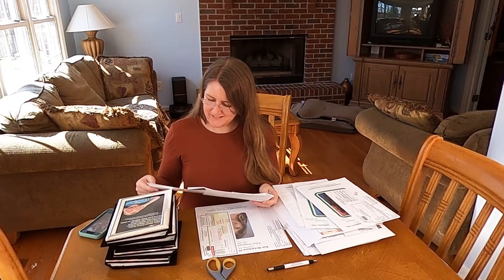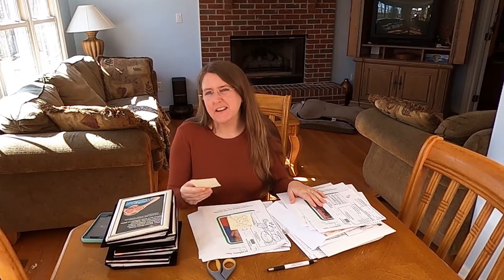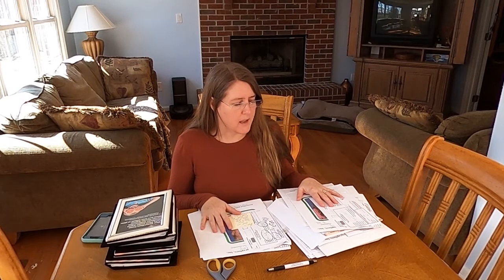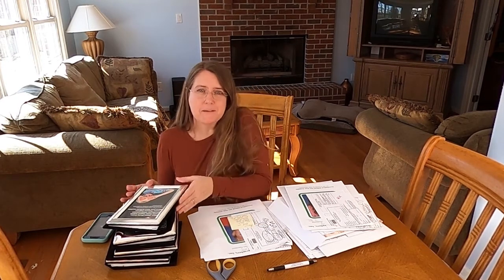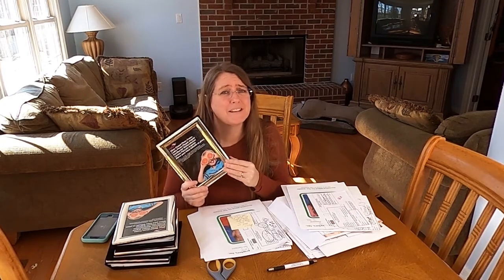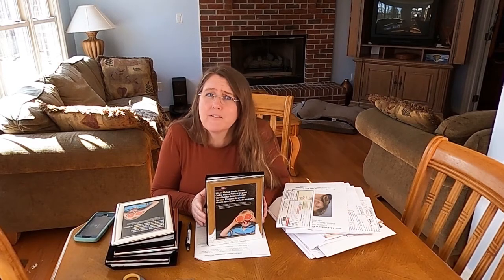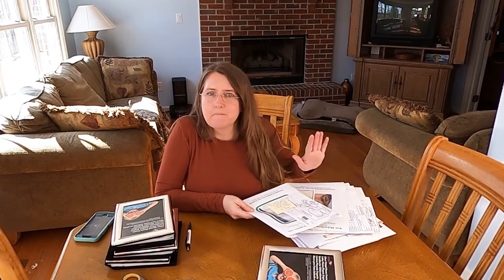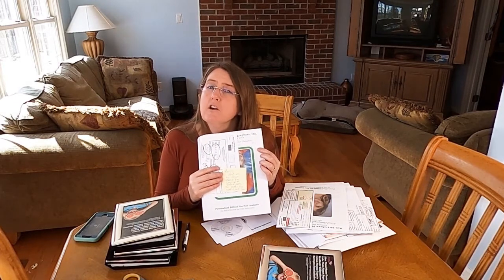Treasure the Overvalued!!! Decluttering sentimental school pictures by honoring them in a cool way!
School pictures? Your children's pictures sitting in a box in a closet somewhere, rarely opened and enjoyed? Yeah, me too! Today we declutter overvalued items. You know, those items that are overvalued to others but to you they are priceless!!! How do you declutter these overvalued sentimental items? You treasure them! Join me today as we clean tackle out children's school pictures ...unperfectly!!!

Other Resources:
Photo album (Amazon)

If you are interested in a No Stress Closeout Cleanout/Declutter that assists with clothing purge check out this

If you are interested in the Flylady system, check out my series: Working Mom and the Flylady Cleaning System: Click this link to start at the beginning.